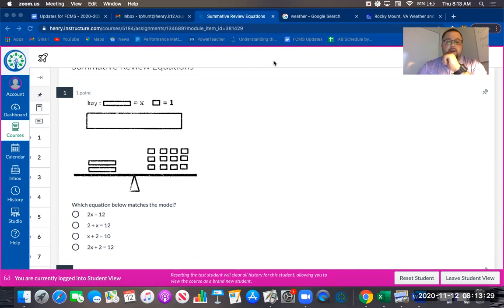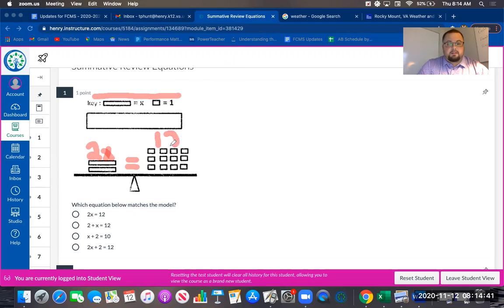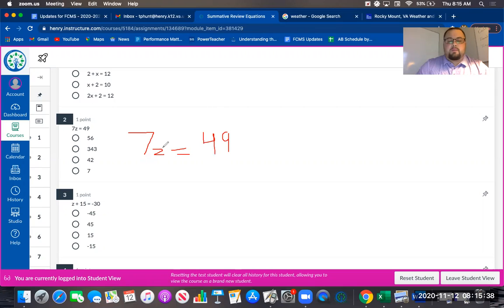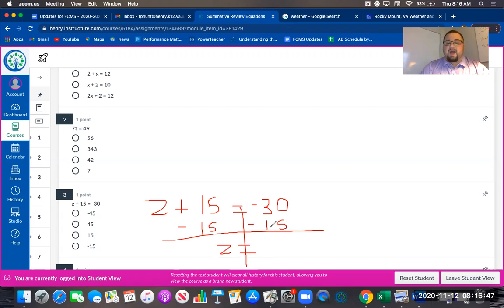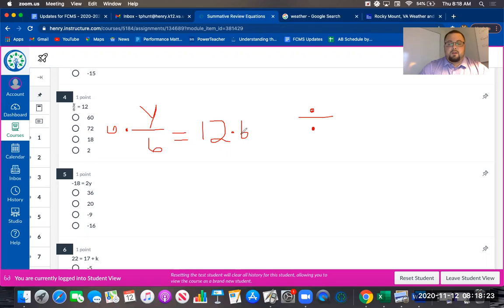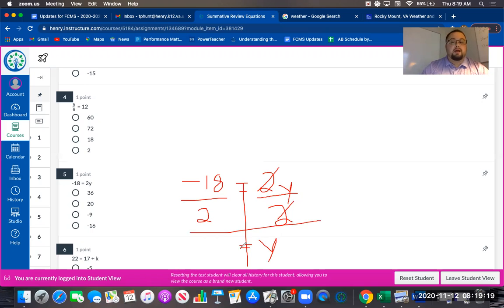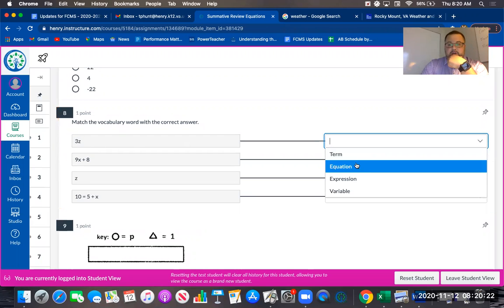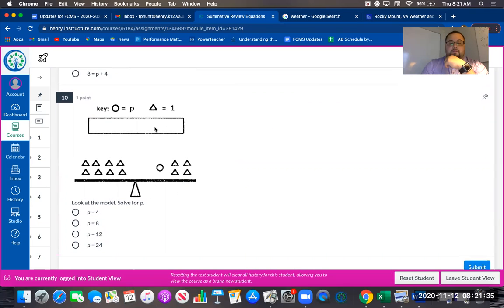Summative Review of Linear Equations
In this video I review modeling, vocabulary and solving one-step linear equations.